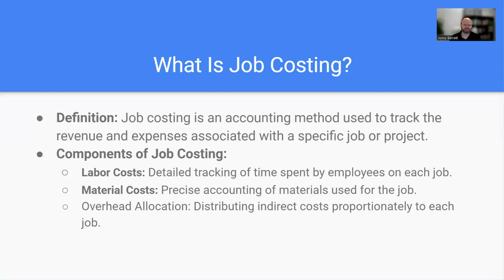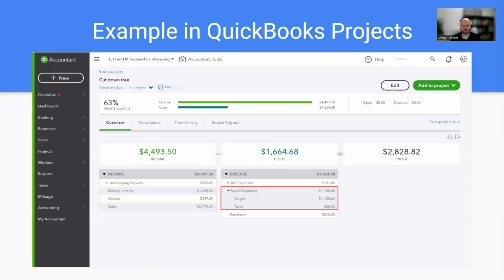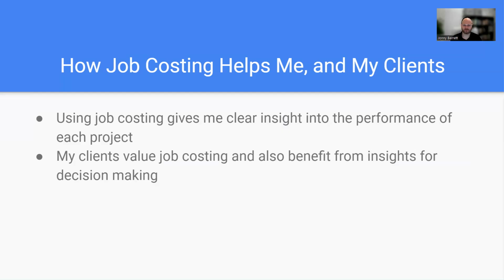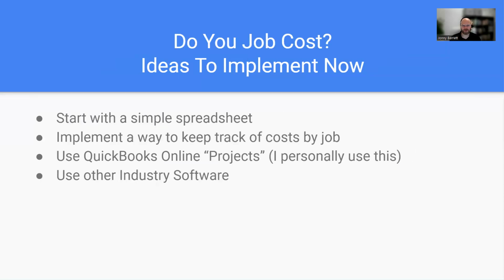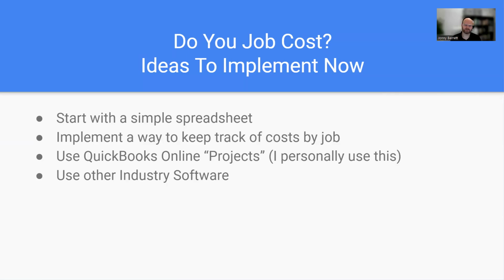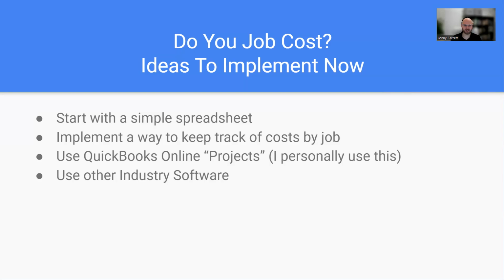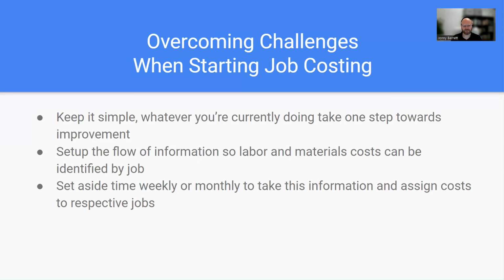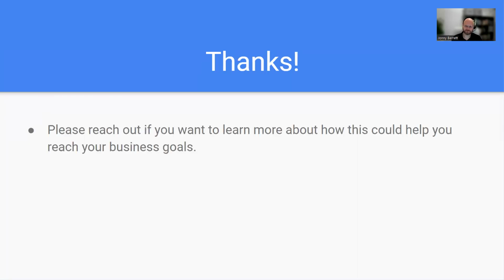Job Costing - A Worthwhile Investment | Electrical Contractors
Do you ever ask yourself whether you are charging prices that make sense for the risks you take on as an electrical contractor?

Bid with increased confidence, download your copy of my new ebook

In this video we go over what job costing is, why it is worthwhile, and how you can start or improve job costing in your business today!

Berrett Consulting
“We Provide Actionable Financial Data For Growing Electrical Business Owners."